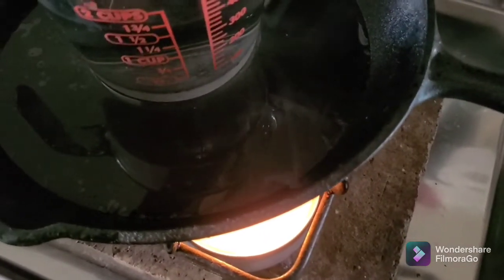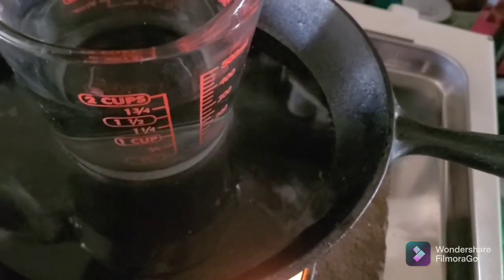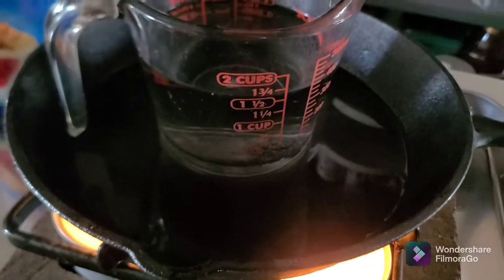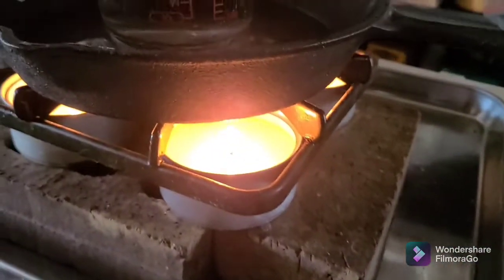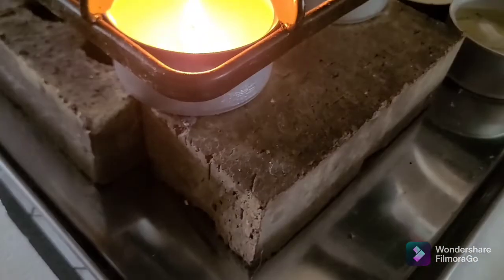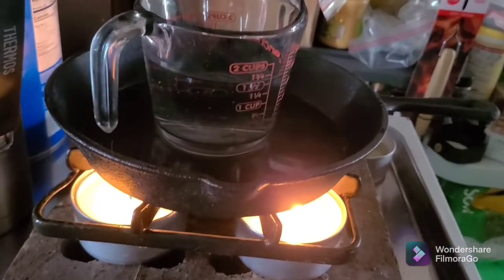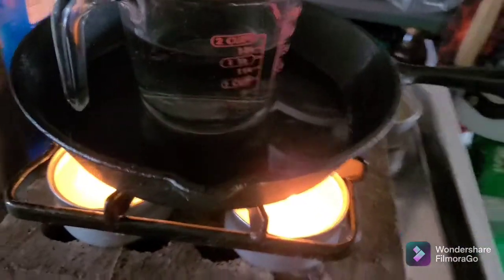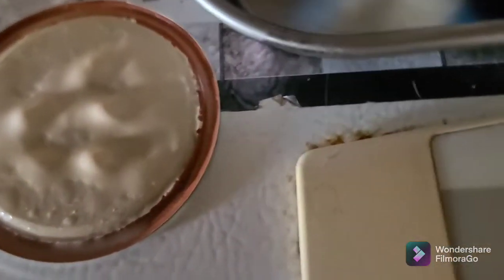How to heat water with Crisco candles and store hot water.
How to heat water with Crisco candles and how to store hot water.